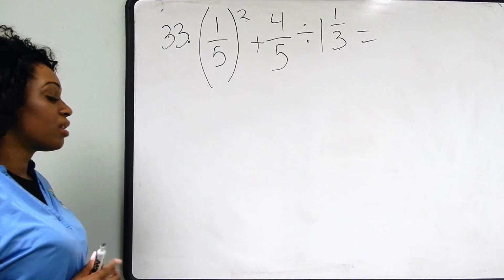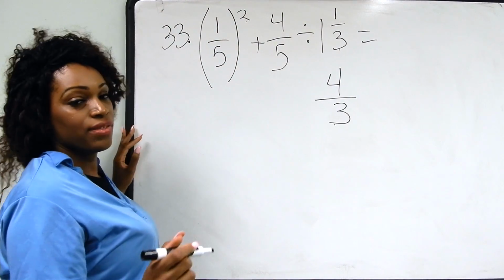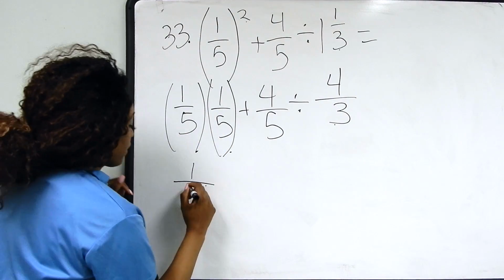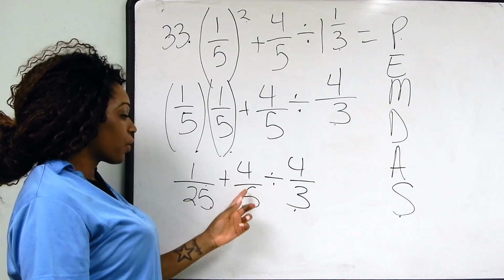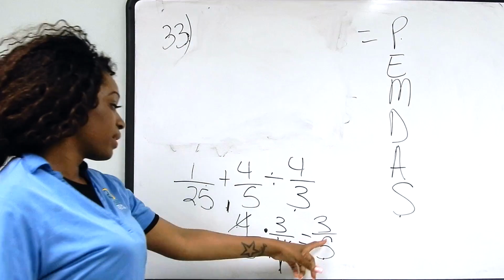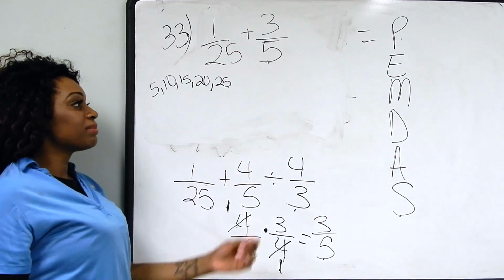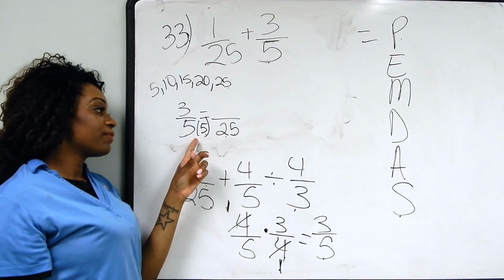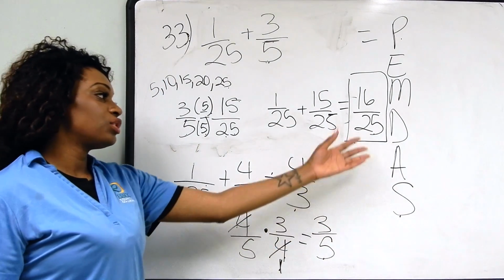Math 086 Final Review Question 33